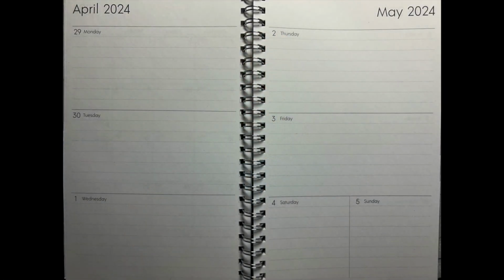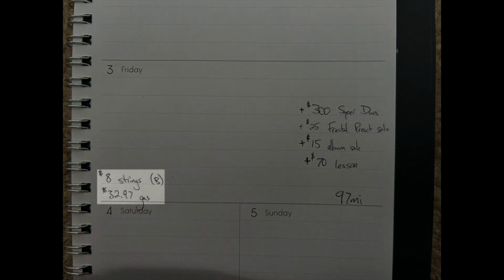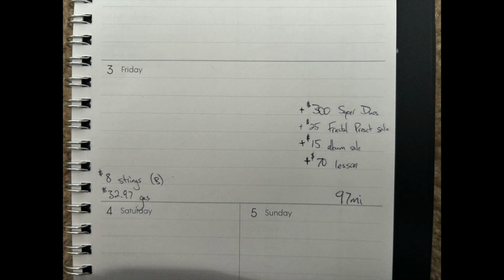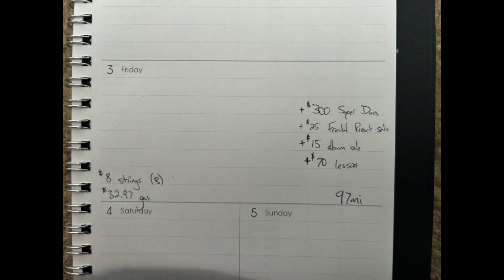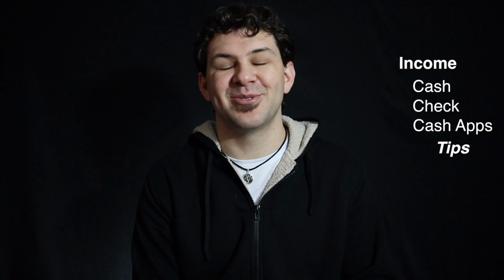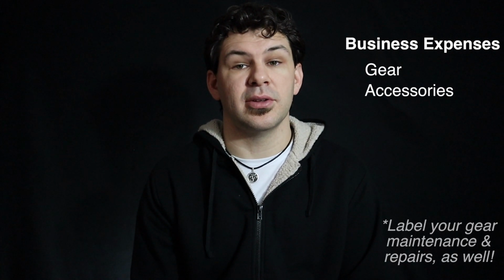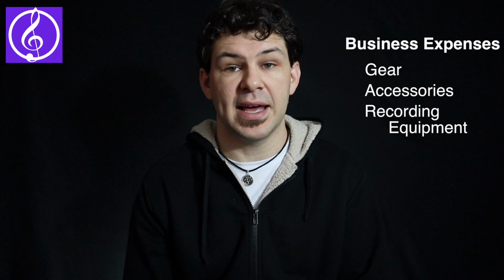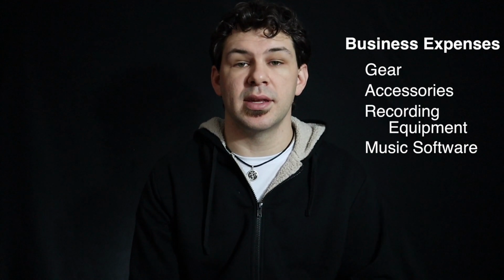Filing Taxes For Independent Musicians - Tips, Tricks, & Tactics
Filing your taxes as an freelance musician, but not sure where to start? In this video, we'll go over some tips, tricks, & tactics to help you get organized & keep you stress-free this tax season!

We'll talk about:
- Using & organizing a ledger for all of your income, (business) expenses, & business mileage
- Cataloguing all of your income, & organizing each income stream accordingly at year's end
- Claiming business expenses as write-offs to help offset income tax you'll accrue on your cash-oriented income streams
- Tracking & claiming business mileage as a way to offset income taxes

0:00 Intro
0:32 Get a binder/ledger!
1:50 Income
3:23 Business Expenses
7:37 Business Mileage
9:35 Reduced-cost Healthcare Eligibility
10:35 Conclusion